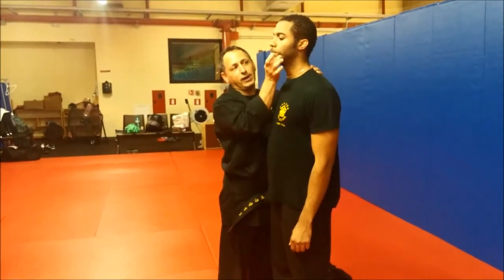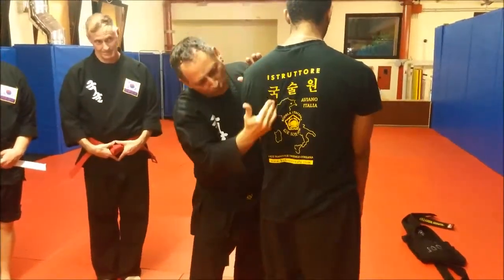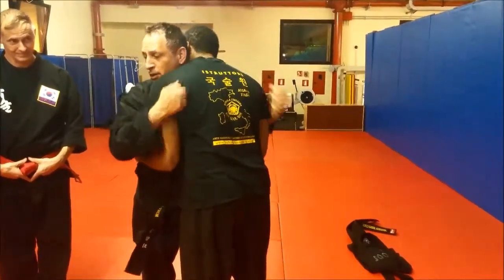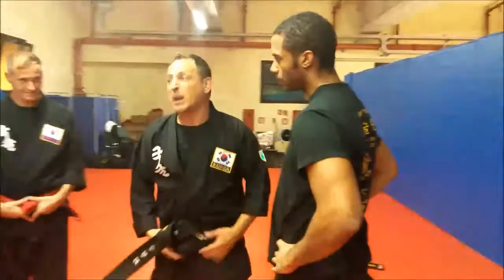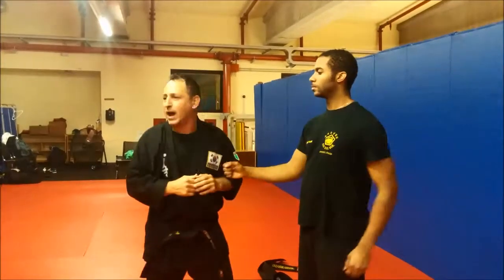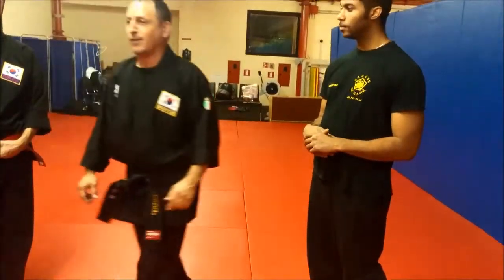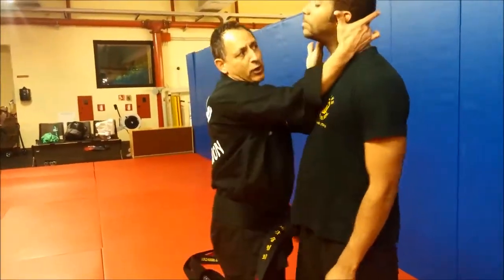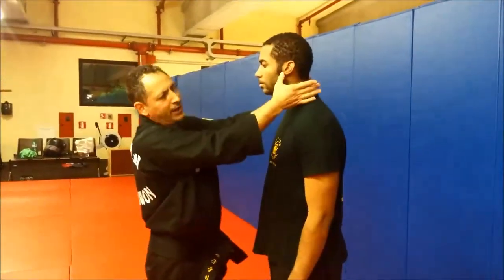Kuk Sool Won of Aviano Italy: Pressure Points 1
Kuk Sool Won martial arts pressure points class 1 at Aviano Ab Italy. Showing the various points used in techniques to cause pain or discomfort in the event one needs to protect them selves.  Come check out a free starter class and see if martial art is in your path.